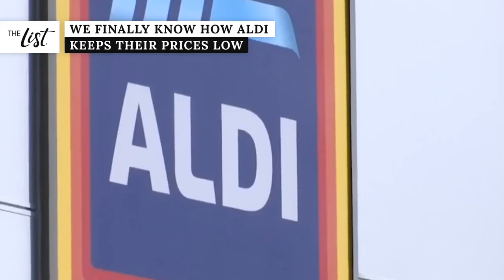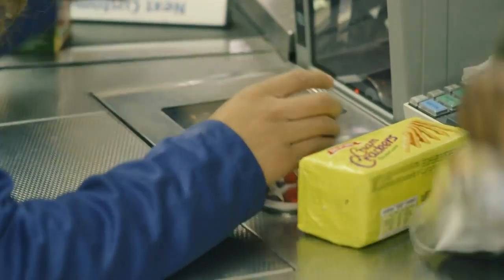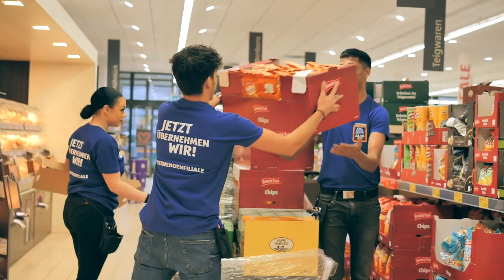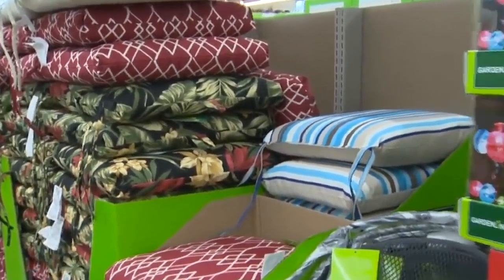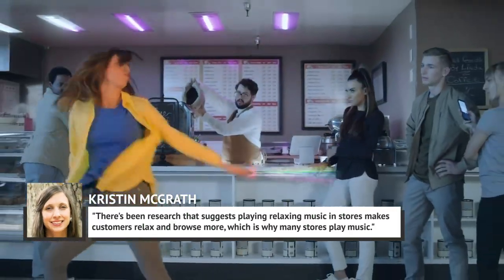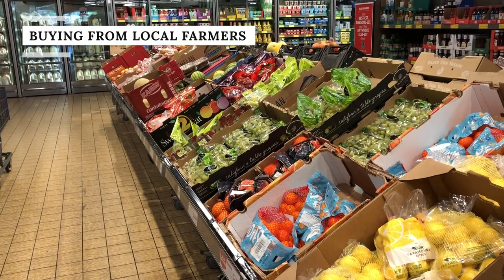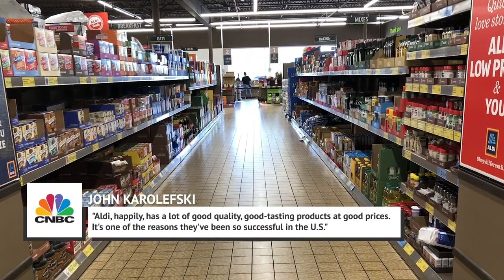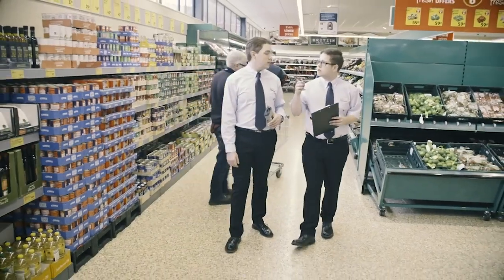We Finally Know How Aldi Keeps Their Prices Low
If you’re ever done your grocery shopping at an Aldi, you’ve probably realized that their prices are a lot cheaper than your average supermarket.

So how a they able to sell their groceries for considerably less than other grocery stores? It’s actually a combination of a bunch of money-saving tactics. For example, you have to rent a cart and bag your own groceries, but this saves them from having to pay an employee to do these jobs, which leads to them being able to offer lower prices. Let’s take a look at how Aldi keeps their prices so low.

The quarter system | 0:00
Putting its shoppers to work | 1:05
Multitasking workforce | 2:10
Cardboard displays | 2:55
Cutting production costs | 3:31
Keeping stores small | 4:28
Eco-friendly stores | 5:23
No music | 6:34
Stocking small brands | 7:27
Buying from local farmers | 8:40
Cheap organic foods | 9:28
High volume, low variety | 10:23
Closing early | 11:19